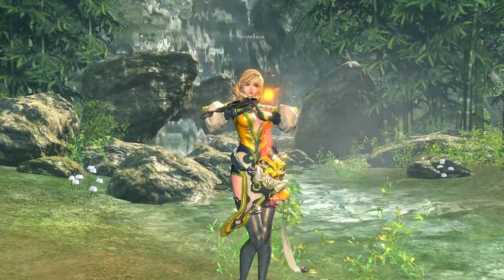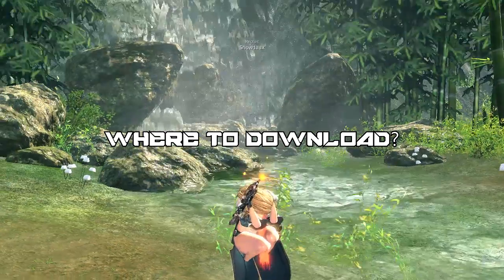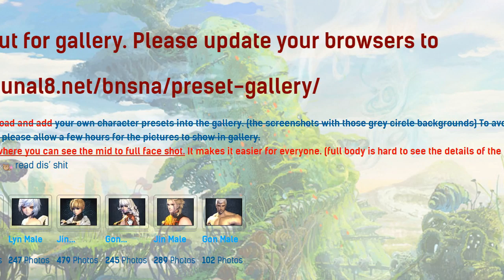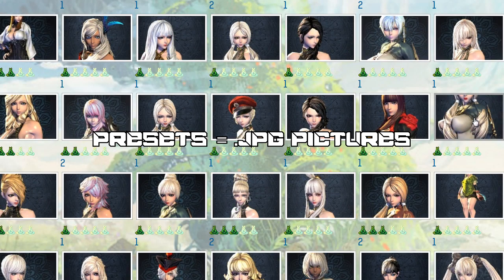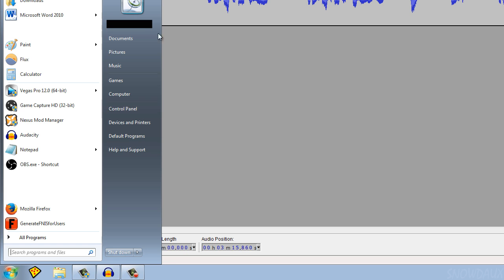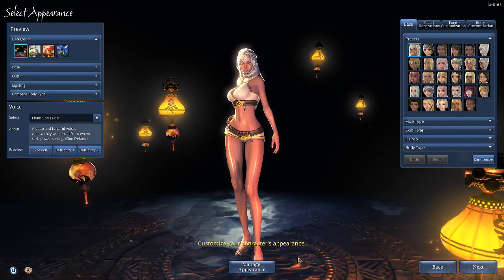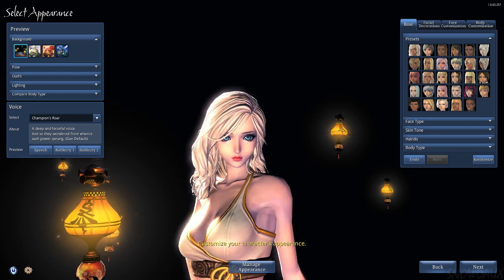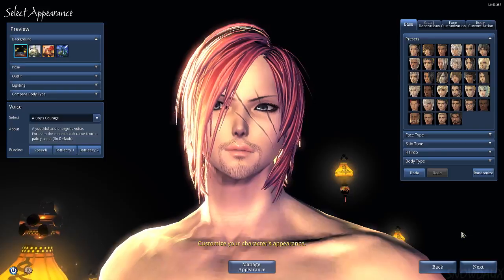How to Download & Install Blade & Soul Presets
Tutorial on how to install Blade & Soul Presets/Profiles. Presets are pictures of other player's characters that can be imported so that you can copy their appearance in the Character Creation.

(no sign up required)
Chinese Preset site 2 (sign up required)